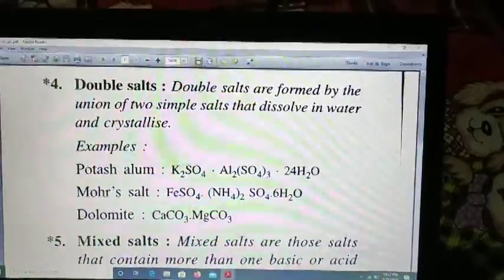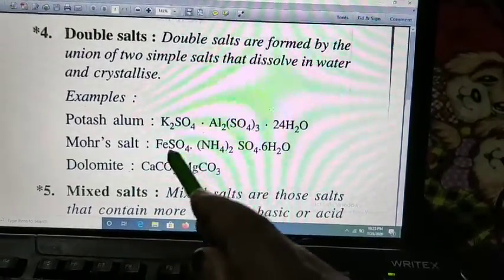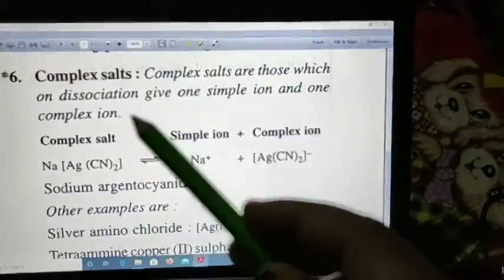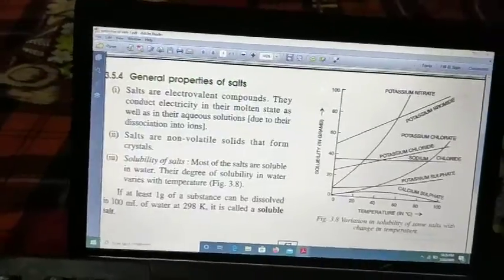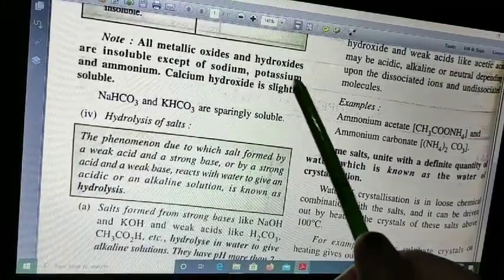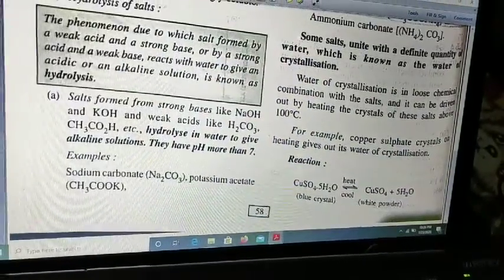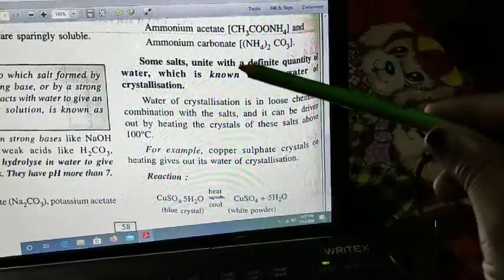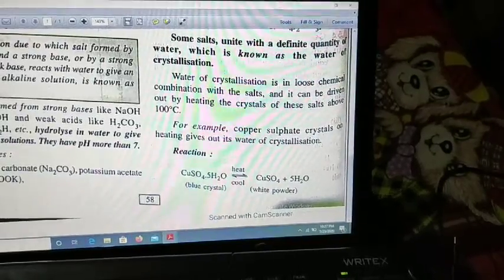Types of salt and properties